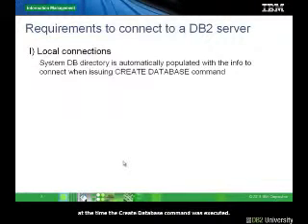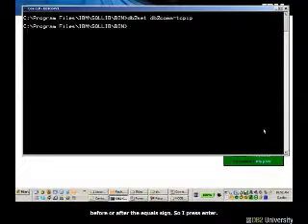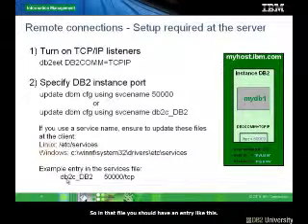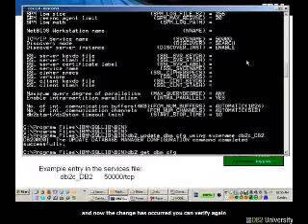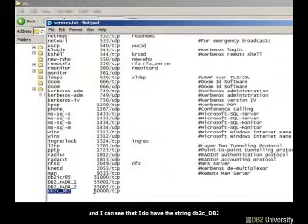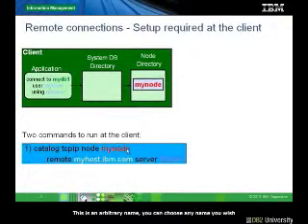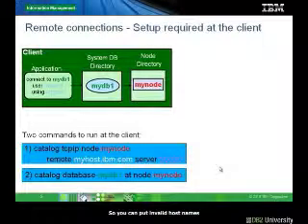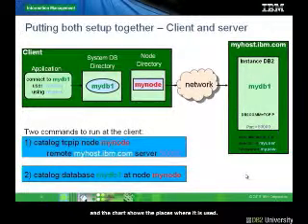Chapter 5(2) - Steps to Connect